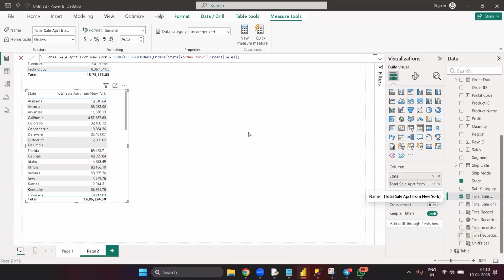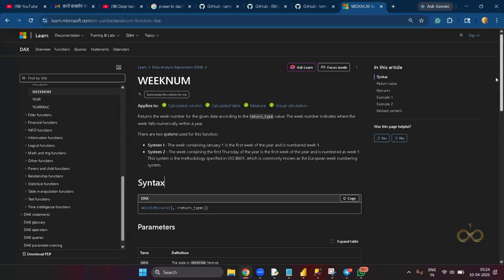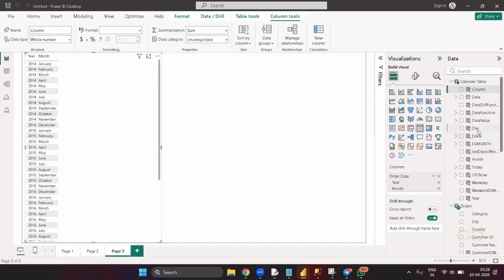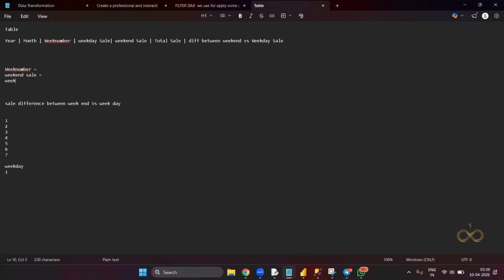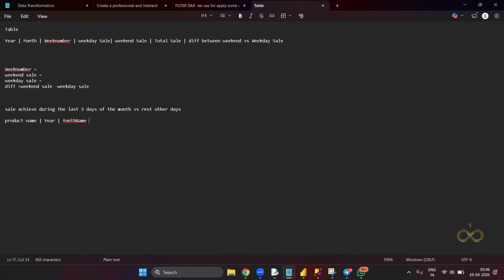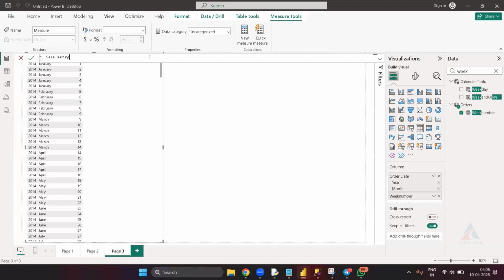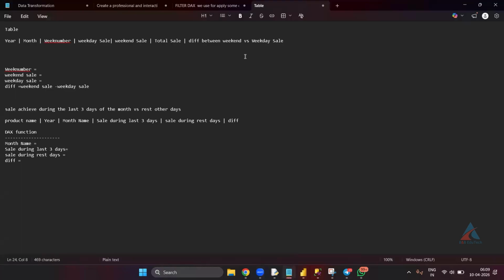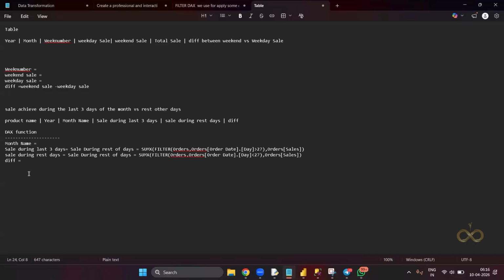Power BI DAX Function Type & Use case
📊 Struggling to understand how Power BI turns raw data into powerful business insights using DAX functions? You’re not alone — this is one of the most important and in-demand skills in Data Analytics and Business Intelligence 🚀

Yesterday/Previous session we covered **DAX fundamentals in Power BI** — and today we continue with **Power BI DAX Function Types & Use Cases in detail**, one of the most important concepts in **Data Analytics and Business Intelligence (BI)**.

If you are trying to build a career in **Power BI / Data Analytics / Business Intelligence**, this session is highly important for you.

✔️ Understanding Power BI DAX (Data Analysis Expressions)
✔️ Types of DAX Functions in Power BI
✔️ How DAX is used in real-world dashboards
✔️ Difference between calculated columns and measures

🔥 Today’s Focus: Power BI DAX Function Types & Use Cases

✔️ Aggregation Functions in Power BI (SUM, COUNT, AVERAGE)
✔️ Logical Functions in DAX (IF, SWITCH for decision making)
✔️ Text Functions in Power BI (CONCATENATE, LEFT, RIGHT)
✔️ Date & Time Functions for time intelligence analysis
✔️ Filter Functions (CALCULATE, FILTER for dynamic reports)
✔️ Iterator Functions (SUMX, COUNTX for row-level calculations)

DAX (Data Analysis Expressions) is a powerful formula language used in **Power BI, SQL Server Analysis Services, and Business Intelligence tools** to perform advanced calculations and data modeling.

It helps you create:
✔️ Dynamic Power BI dashboards
✔️ Calculated columns and measures
✔️ Advanced business reports and analytics

👉 In real-world scenarios, DAX is used in sales dashboards, financial reporting, performance tracking, and business decision-making across industries.

This topic is highly important for **Power BI Developer, Data Analyst, and Business Intelligence roles** and is frequently searched by learners who want to master advanced Power BI skills.

✔️ Uses high-ranking keywords like Power BI, DAX, Data Analytics, Business Intelligence
✔️ Essential for Data Analyst and BI Developer job roles
✔️ Strong real-world application in reporting and dashboard creation
✔️ Improves visibility in YouTube search for Power BI learning content

✔️ High-demand skill in IT industry
✔️ Required for Power BI / Data Analyst / BI Developer roles
✔️ Helps in real-world data-driven decision making
✔️ Strongly used in business intelligence and reporting

Zorba softED is a leading IT training institute offering industry-focused courses in Data Analytics, Power BI, SQL, and Cybersecurity designed for job readiness.

✔️ SQL learners moving to Power BI
✔️ Cybersecurity students working with data
✔️ Anyone preparing for IT job roles

📞 Contact & Enrollment

🔗 Important Links

👉 Join live Zoom IT training classes
👉 Explore full course curriculum
👉 Follow for Data Analytics & Cybersecurity updates